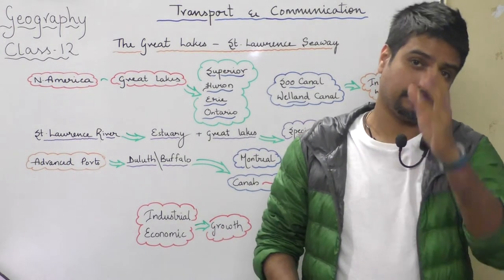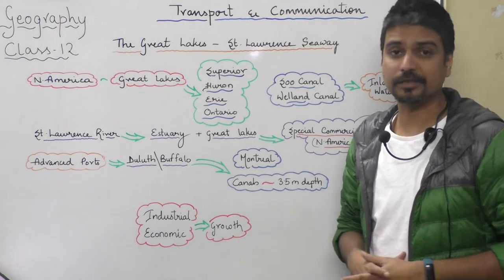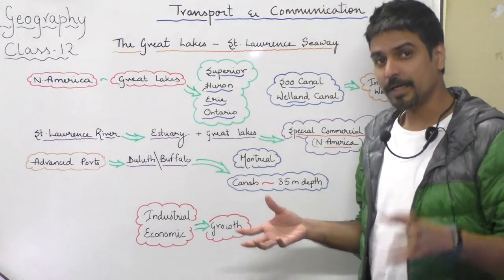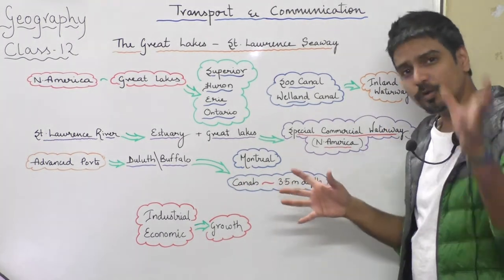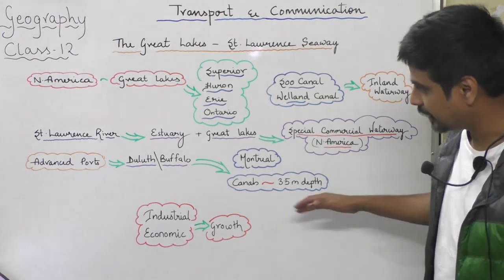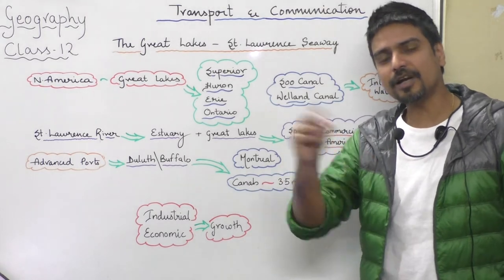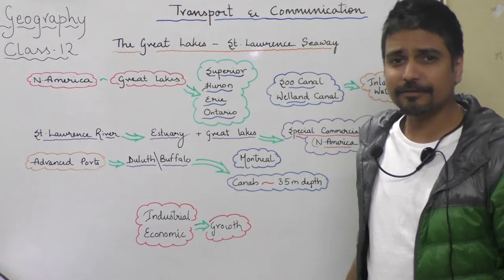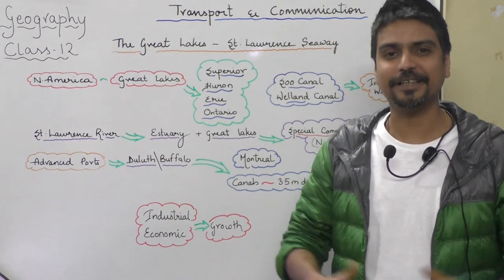"The great lakes st lawrence seaways" class 12 Geography chapter "Transport & Communication"